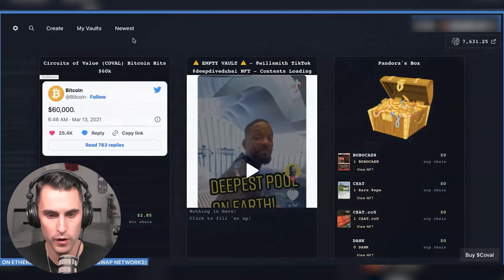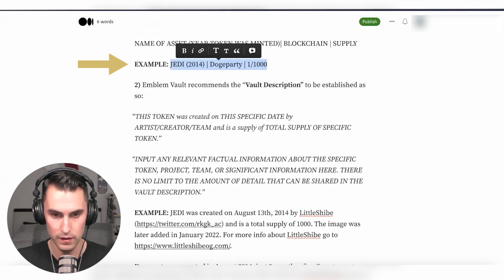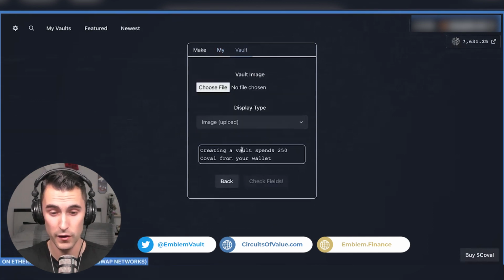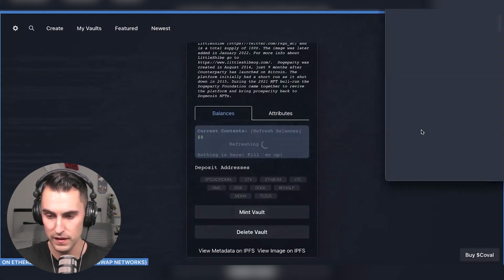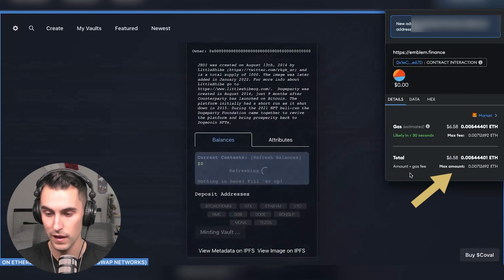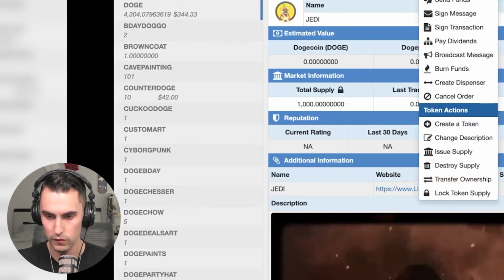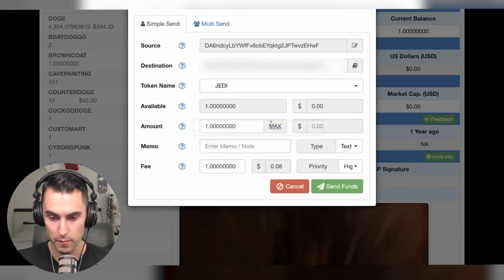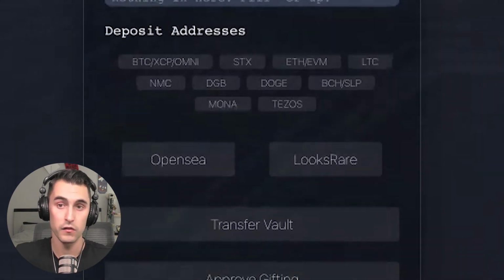How to Vault Dogeparty NFTs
In this tutorial you will learn how vault Dogecoin (L1) & Dogeparty (L2) NFTs on OpenSea using Emblem Vault.